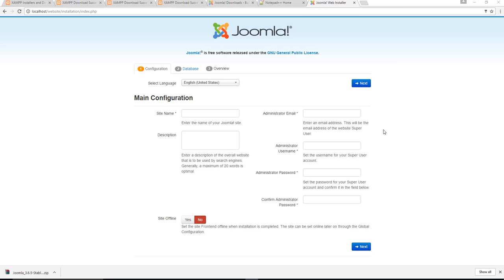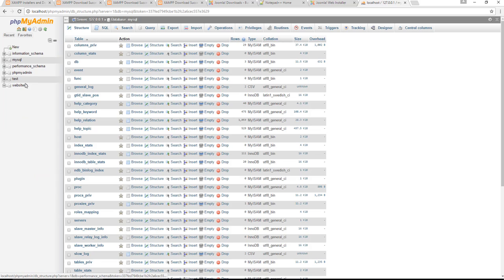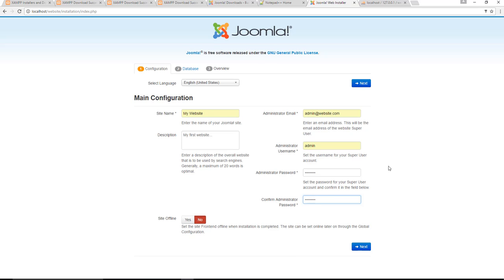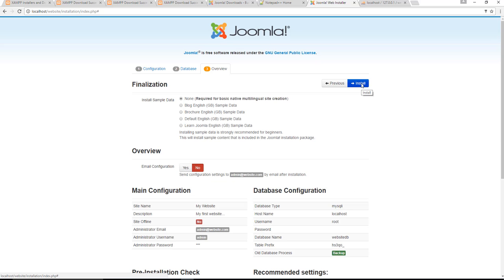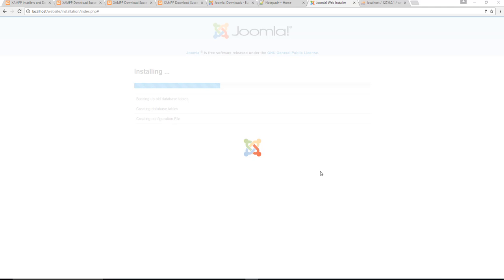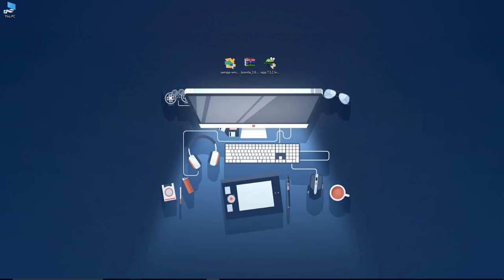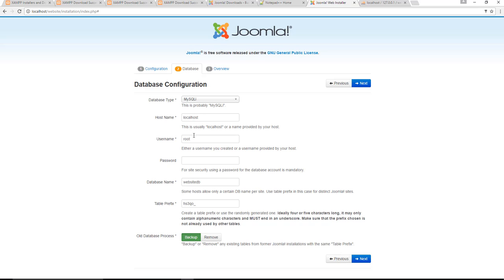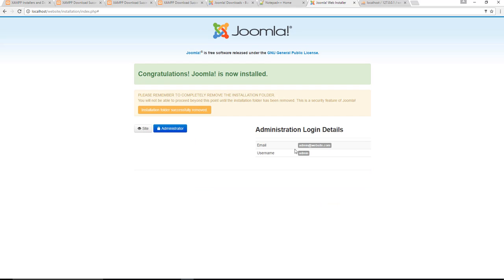Part 2: How to Build a Joomla 3 Website in 3 Easy Steps in 2017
Show your support by viewing or ordering some of my services available on Fiver

I have decided to launch new video courses, please take the following ads free survey to tell me what you want to see uploaded to my channel

Getting Started: Fixing Xamp & Installing Joomla 3.6

In this project-centered course*, you’ll design, build, and publish a basic website that incorporates text, this video series is design to take you through the steps of setting up a server on your home desktop or laptop as well as introduce you to CMS platforms such as Joomla which we will be working with. Once you have your server setup il show you how to work with joomla and briefly go over some of its features and show you examples on how to set up a website for your own business or entertainment.

I will share a lot of tips, tricks and troubleshoot problems that will save you time and frustration. I have also included a bonus video on how to download and install quick starts which are basically completed websites that only require to make changes by adding your own content.

Remember! this video series is a crash course on understanding how a website works and in future videos i will go in-depth on more advanced features you can use for your business or hobby site.

Course Prerequisites:
1.Download and install a local server "XAMPP"
2.Download Joomla 3 (latest version)

Goals:
1.Develop a professional website using Joomla 3
2.Learn the 3-step procedure to create any business website